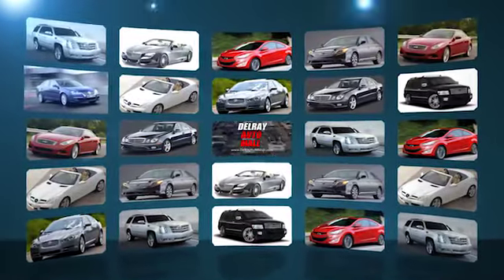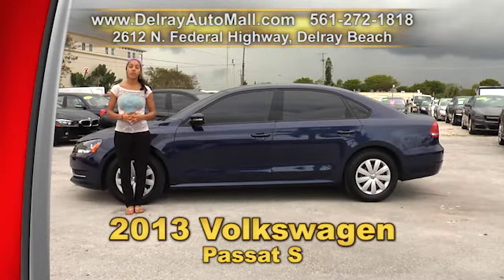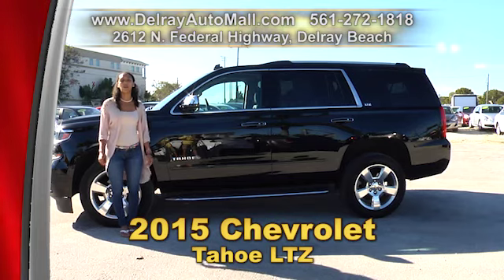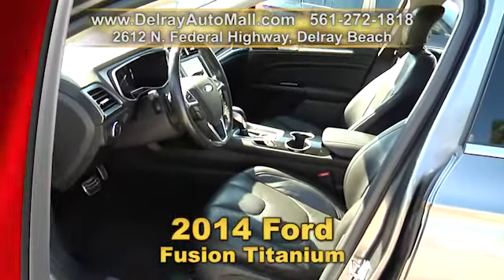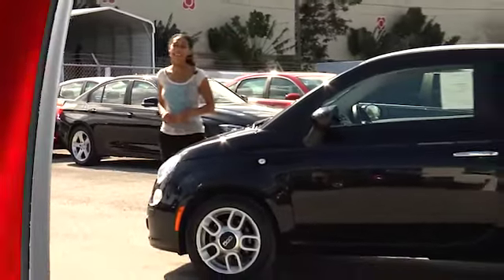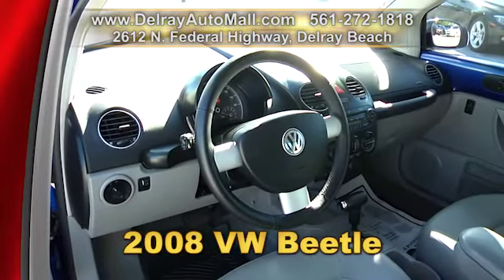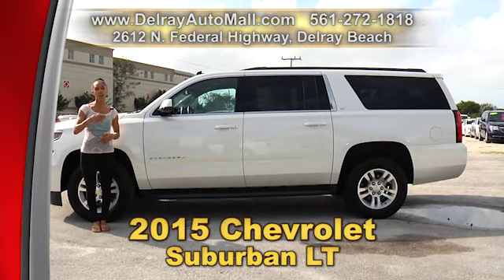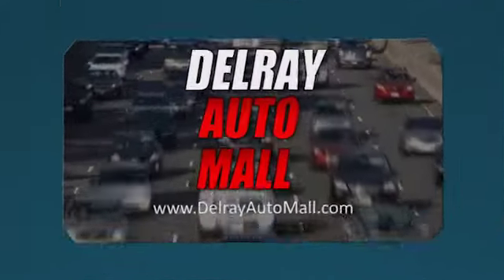Delray Auto Mall Fox29 TV Ad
Now offering rates as low as 2.9% to qualified buyers!